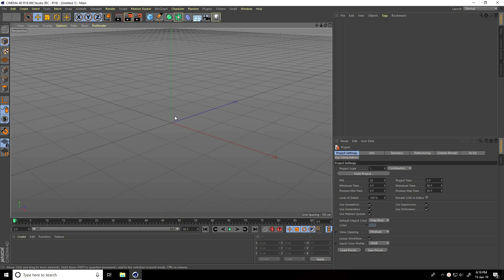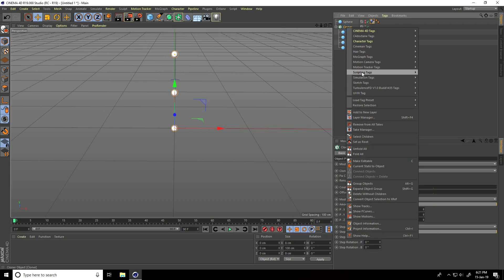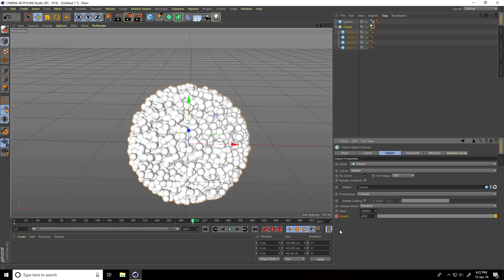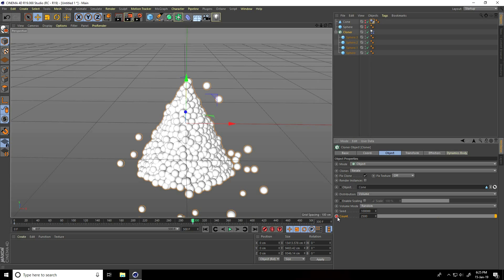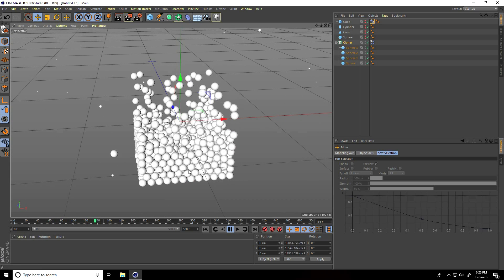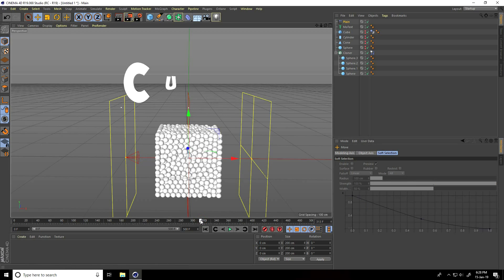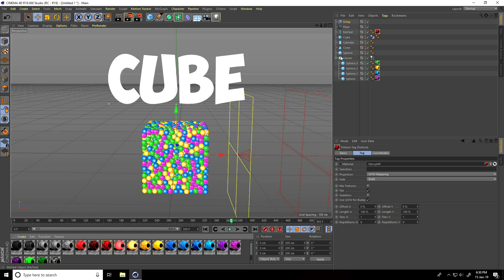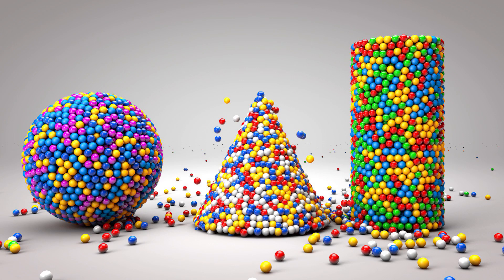Cinema 4D Tutorial - Kids Shape Learn Animation Tutorial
In This Cinema 4D Tutorial, I will teach you how to Create Kids Shape Learn Animation in cinema 4d without using any plug-in.
This Animation Tutorial is really amazing and colourfull. And the most important thing is that you can make this effect any cinema 4d version. For information, lets I tell you I use cinema 4d r19. Soi will teach you to step by step it's so easy.